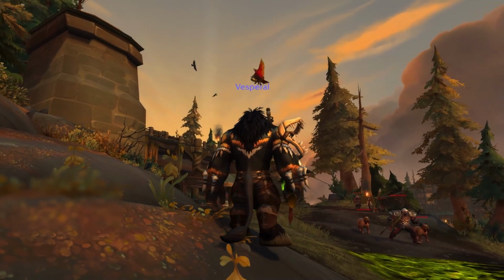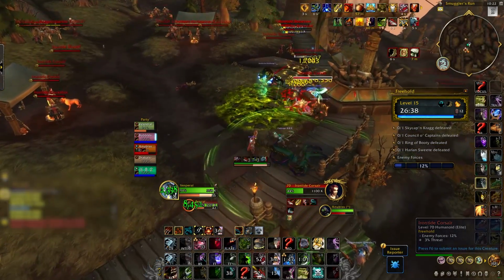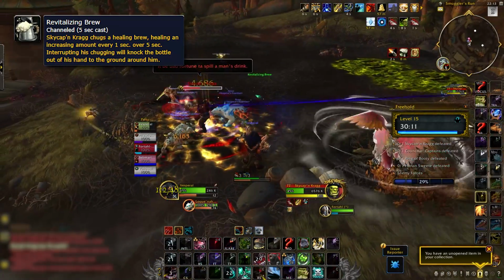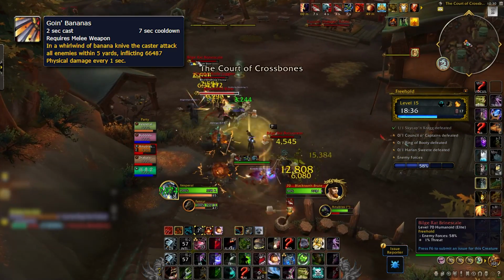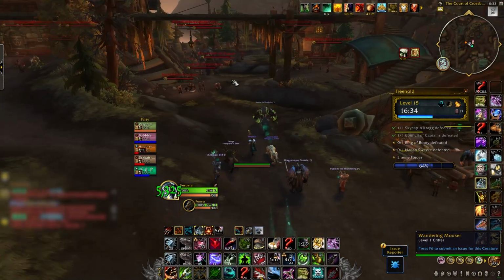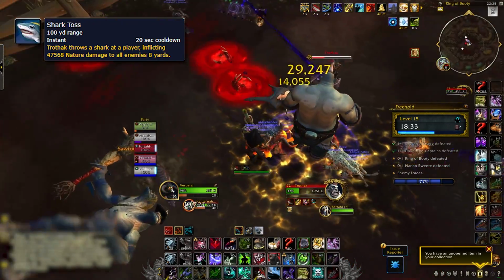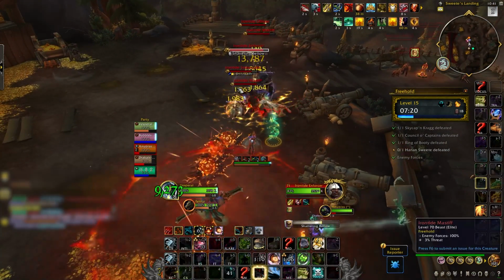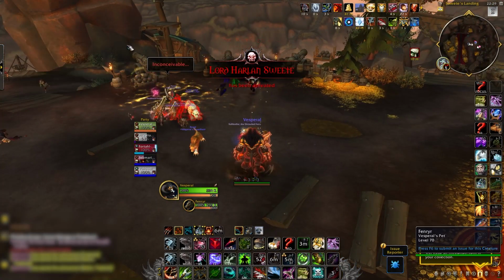FREEHOLD M+ DUNGEON GUIDE (Dragonflight Season 2)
Freehold is a Mythic+ Dungeon we're going to be running in Season 2 of Dragonflight, here's a guide on all the Trash and Boss Mechanics and how to deal with them!

Smuggler's Run Trash: 0:00
Skycap'n Kragg: 1:50
The Rum Quarter Trash: 2:55
Council o' Captains: 4:15
Ring of Booty Trash: 5:27
Trothak: 6:30
Sweete's Landing Trash: 7:27
Harlan Sweete: 8:23